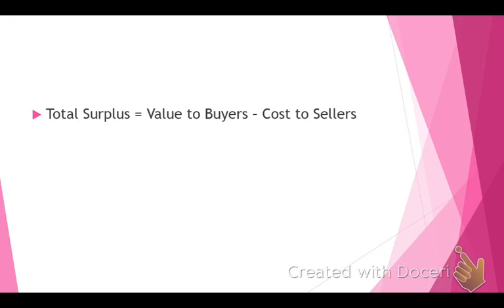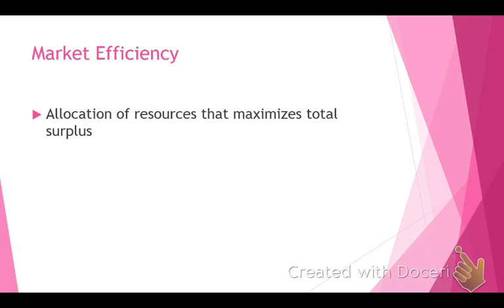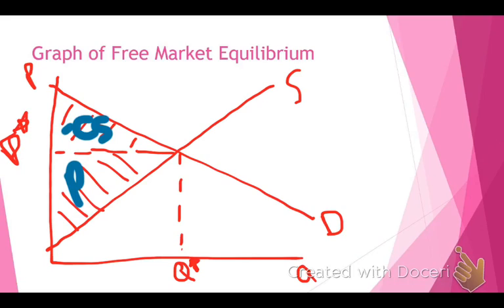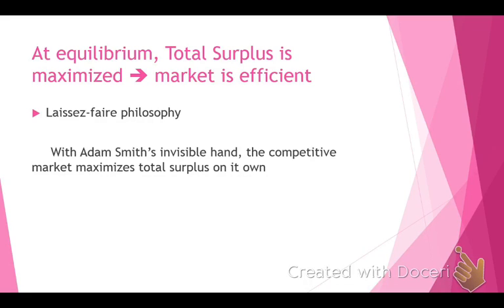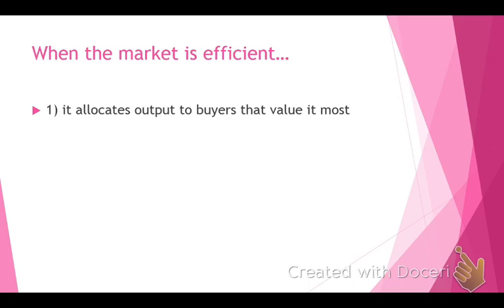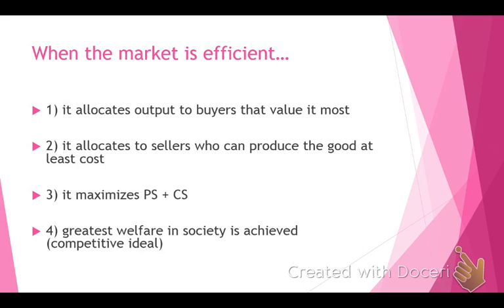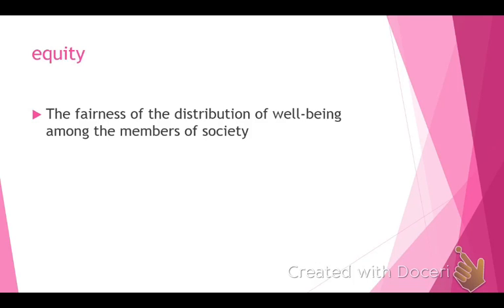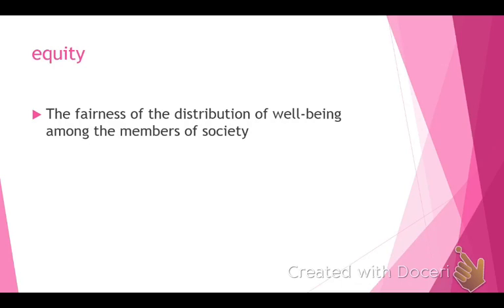AP Microeconomics class notes on Market Efficiency